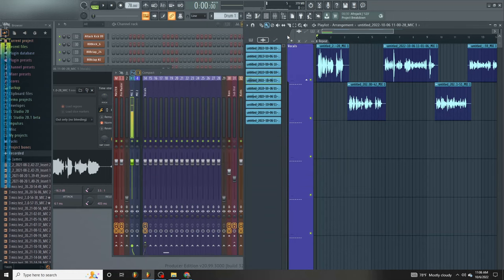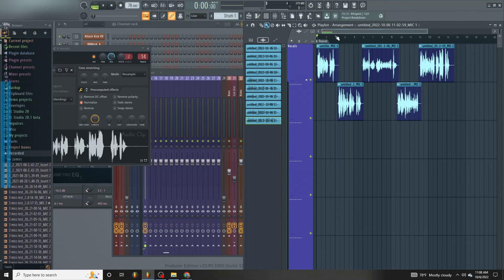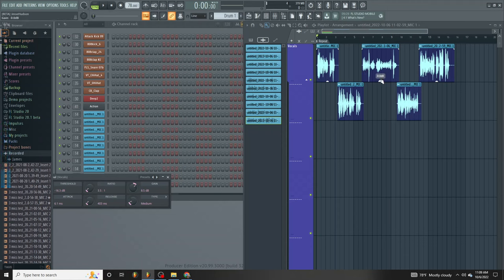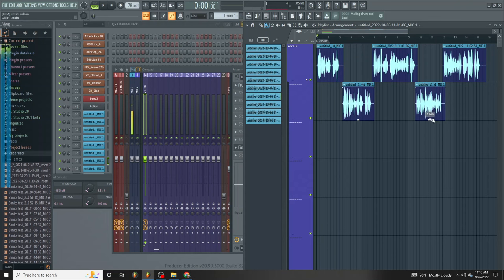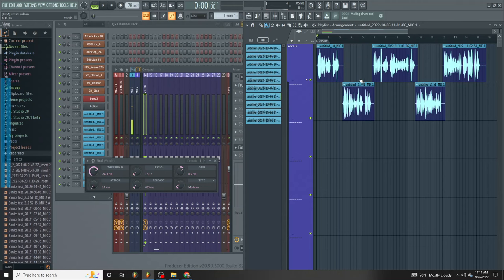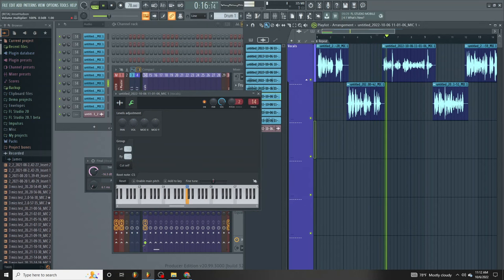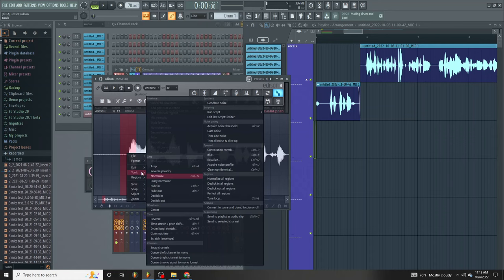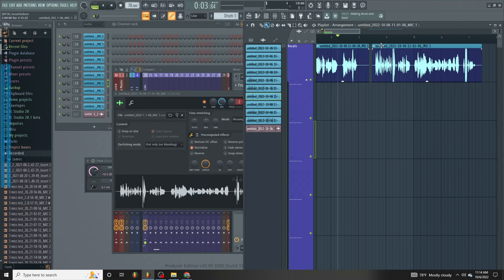FL Studio 21 upcoming new function audio clip gain staging for faster level matching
In my last video FL Studio why I normalize each audio clip I talk about why I normalize vocals to get a more leveled out sound across the track. Now I can use gain staging on the audio clips in the playlist which speeds up the process very quickly to level match each take. Being able to visualize how much gain I am the clip has is a game changer. Check it out!